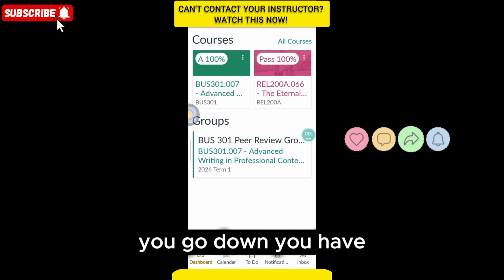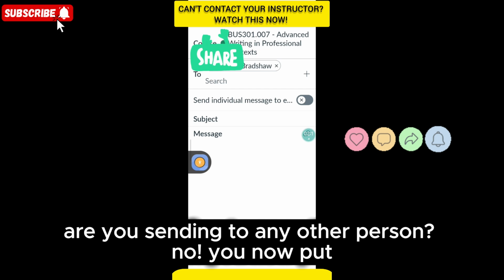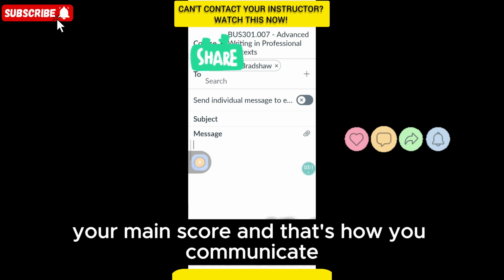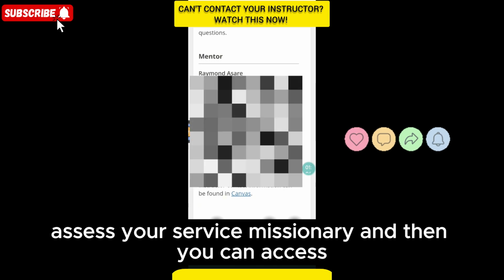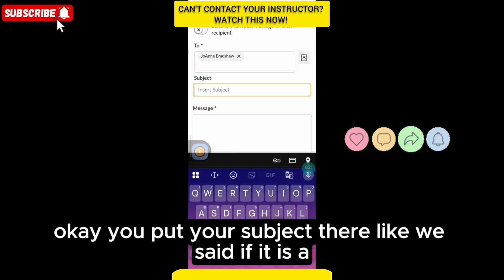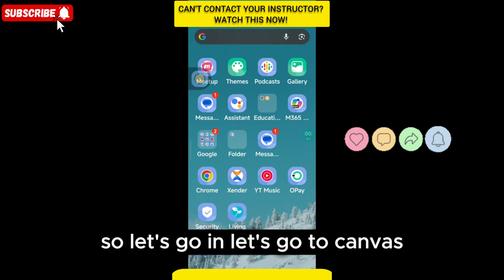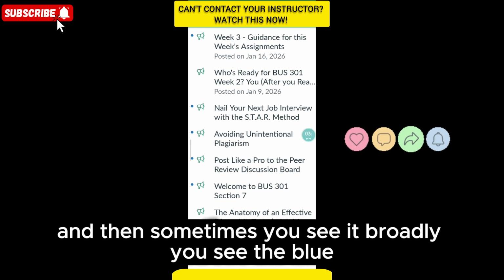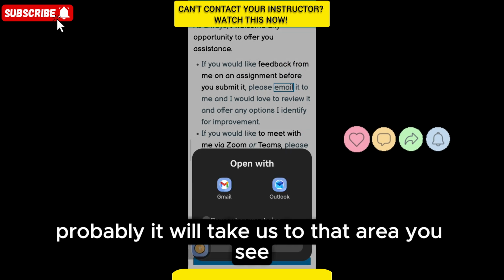Can't Message Your Instructor on Phone? 3 Easy Fixes! Michael Emefeke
Struggling to message your instructor on your phone? You’re not alone—and you’re not stuck.

In this step-by-step guide, **Michael Emefeke** shows you **3 simple and reliable ways** to message your instructor using:

the Canvas app
the official BYU-Pathway student portal (byupathway.edu)
and the Announcements section

Whether your inbox feels hidden, confusing, or completely unreachable, this video walks you through each method clearly so you can communicate confidently and get the help you need.

### ⏱️ TIMESTAMPS

00:00–00:49 Introduction & the communication problem
00:50–01:05 The promise: 3 ways to message your instructor
01:06–01:16 Quick call to action
01:17–01:29 Reframing the problem (Canvas app focus)
01:30–02:04 Locating your inbox on Canvas
02:05–04:54 Sending a message via Canvas (step-by-step)
04:55–06:09 Messaging via byupathway.edu student portal
06:10–08:15 Third method via Instructors official email address
08:16–12:33 Locate email from Announcements then send (Canvas & .edu)
12:34–13:02 Final encouragement
13:03–13:56 Call to action & outro vibes

### NOTE: This tutorial is especially helpful for BYU-Pathway Worldwide students, new Canvas users, and anyone accessing their courses primarily on a mobile phone. Clear communication removes unnecessary stress. Once you know where to click, the system stops feeling mysterious.

For more student navigation guides and success tips, follow me on: 📺 YouTube Handle: @MichaelEmefeke-e2w 🔵 Facebook Page: Michael Emefeke TV 📸 Instagram: michael.emefeke 🎵 TikTok

Video Editing: CapCut, Inshot
Mobile Screen Recorder: ADV Screen Recorder
Sound Effects: Epic trailer, Epic transition windy swoosh & Cracker sound (Mixkit).
Designs (Thumbnail, Intro & Outro): Created by Michael Emefeke using Canva (Desktop).
Production: Phone Camera.